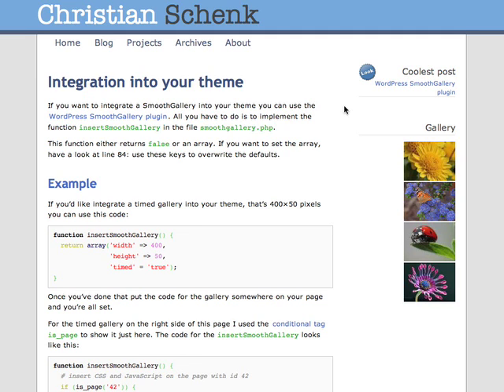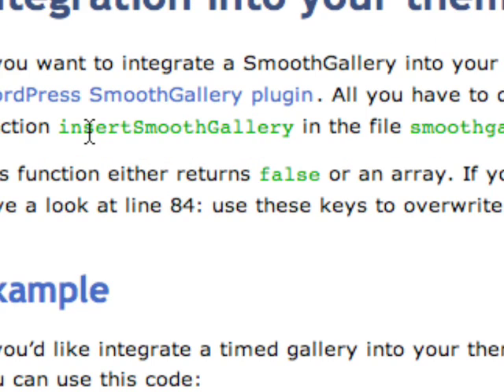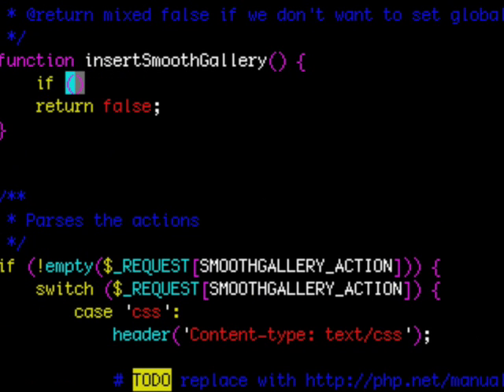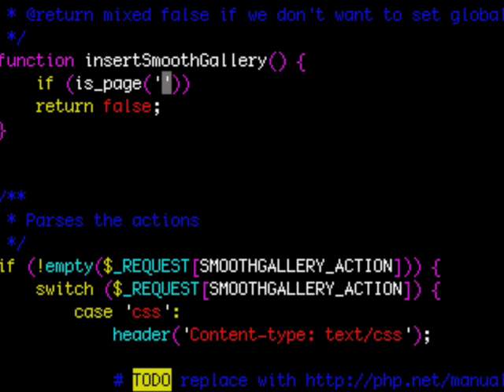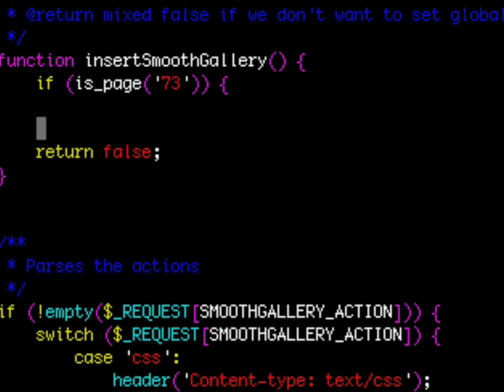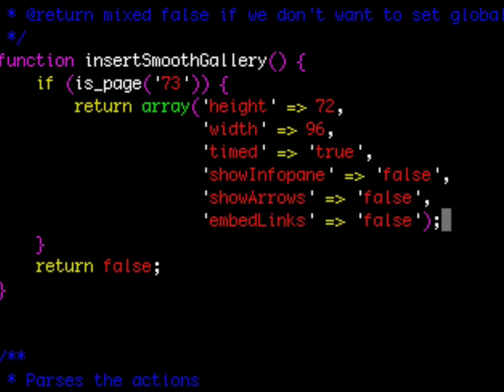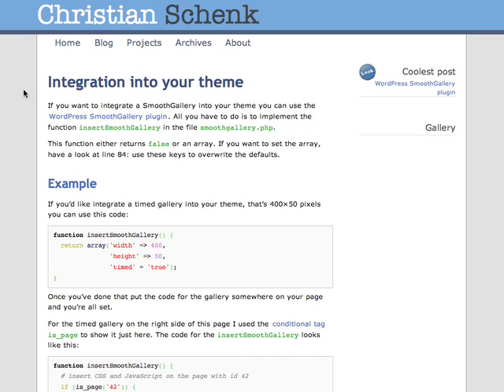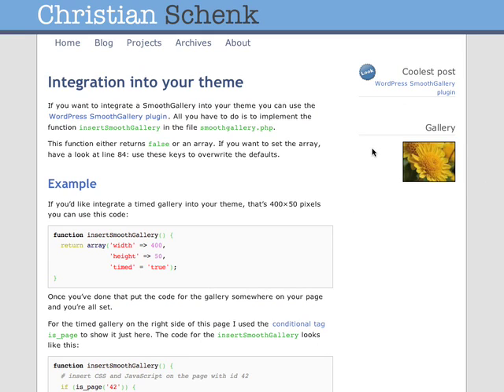Integrate a SmoothGallary into your theme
Shows you how to integrate a SmoothGallery into your theme with the WordPress SmoothGallery plugin.